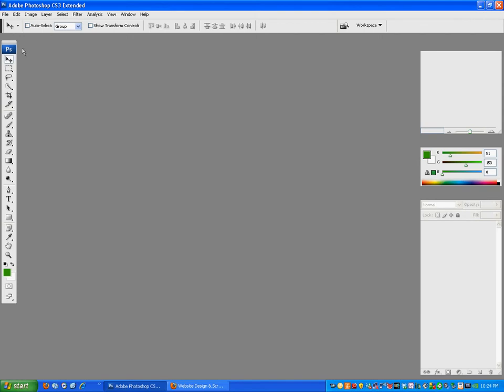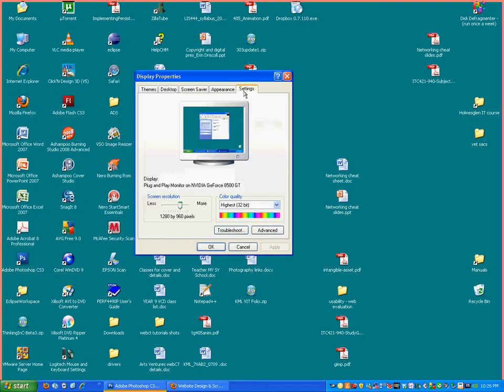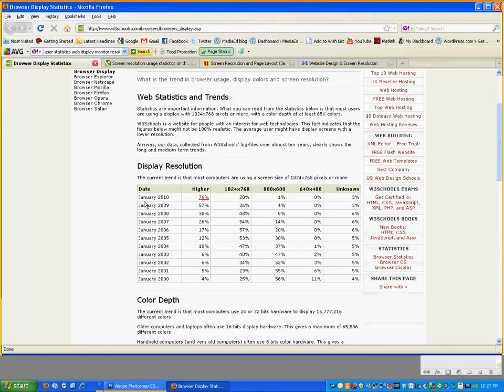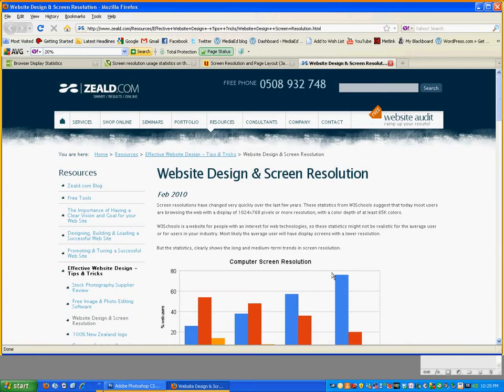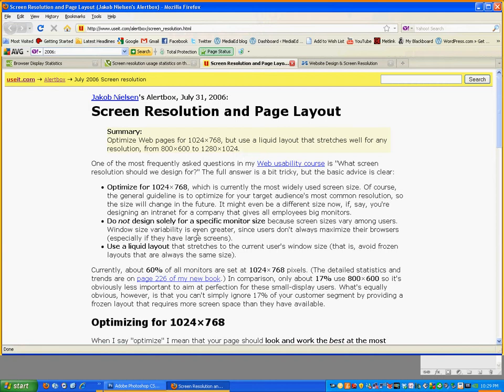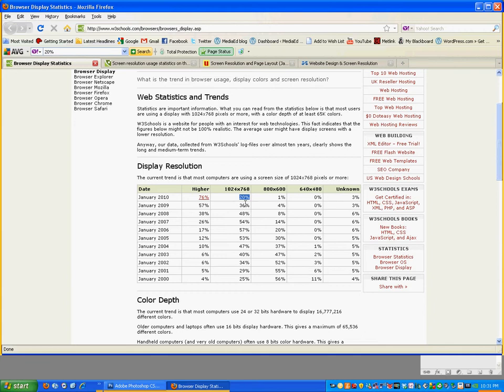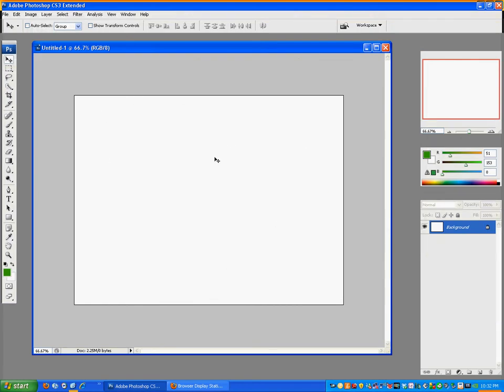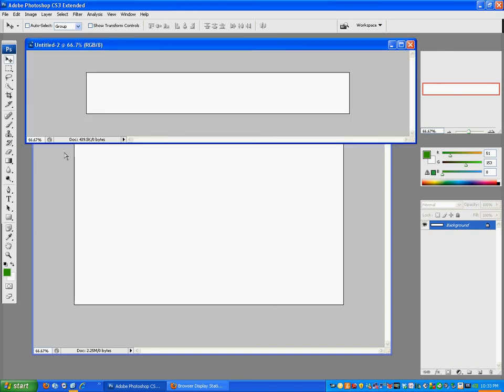Web Design 05: Display Resolution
Discussing what monitor and display settings to design your web graphics for.
Covered:
Discussion of sites to check user statistics
Photoshop settings
Checking display resolution on your computer